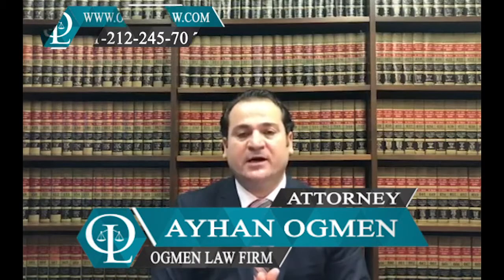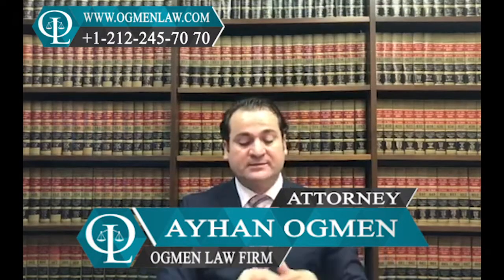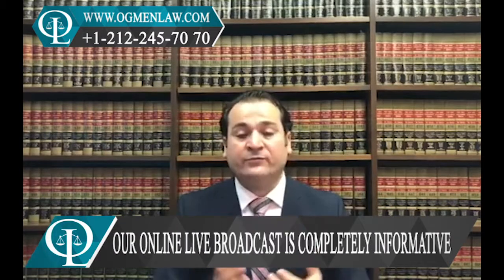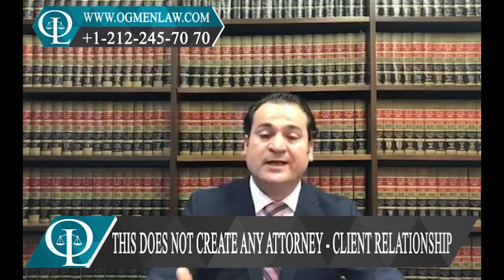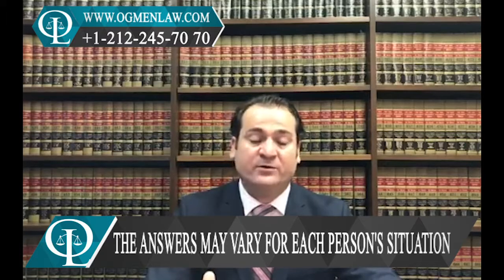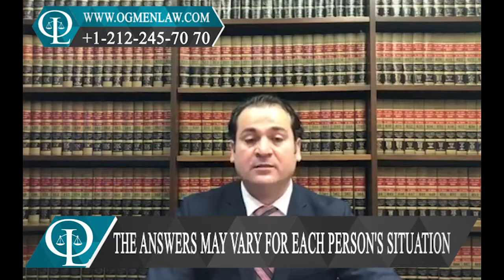HOW TO APPLY TO RENEW A GREEN CARD ?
Question: How to Apply To Renew a Green Card ?